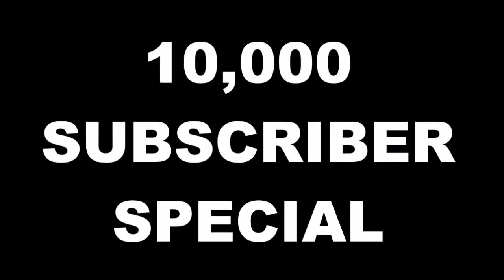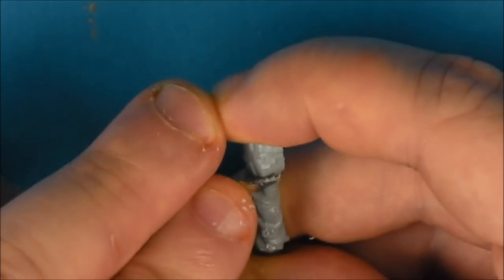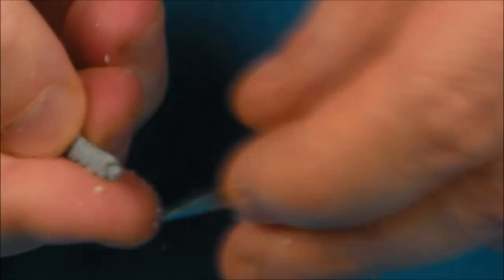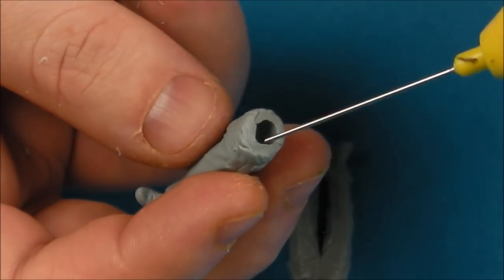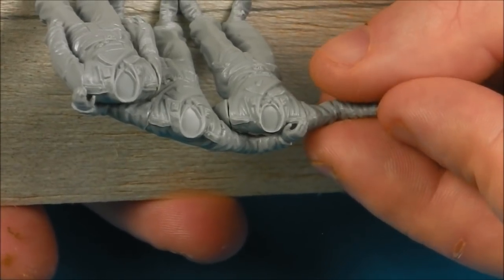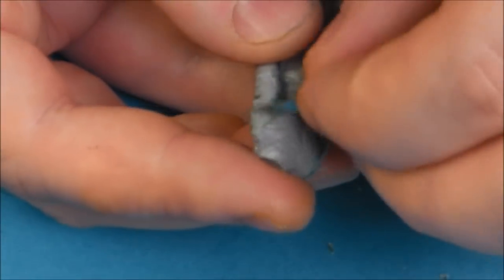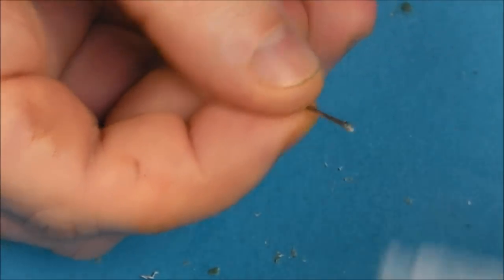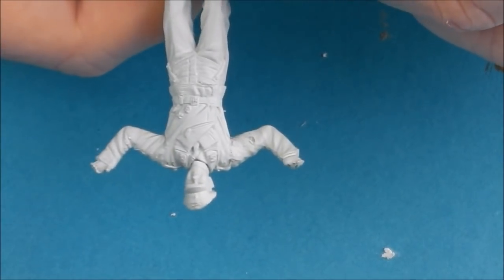How To Build and Prepare 1/35 Figures: Panzer Ace Crew: 10,000 Subscriber Special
And to celebrate and say thank you to all for your amazing support over the last four years! And for making this channel all it is. We will be taking a look at building and preparing Dragon Models 1/35 Panzer Ace Crew !

thank you all again for all your support my friends !

Share your work on the community page!